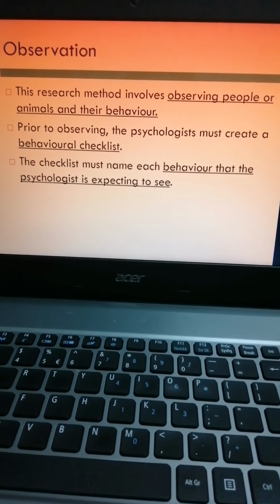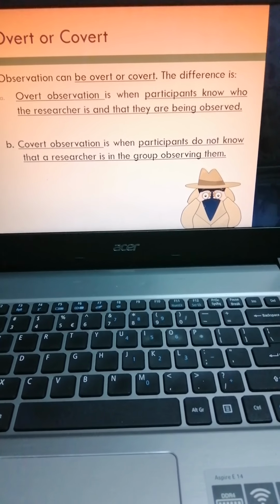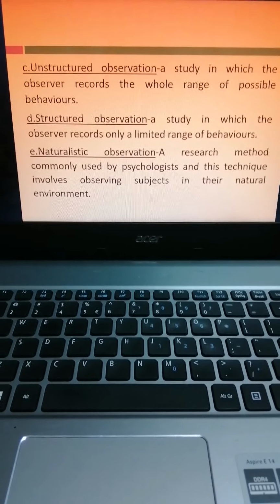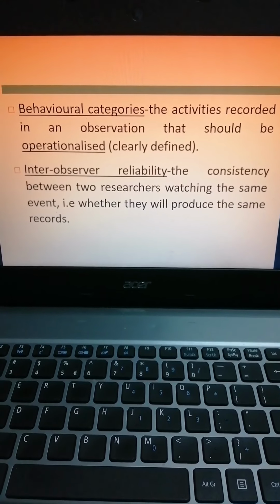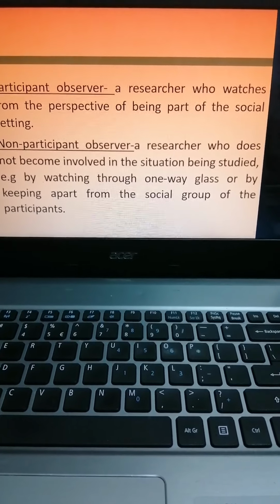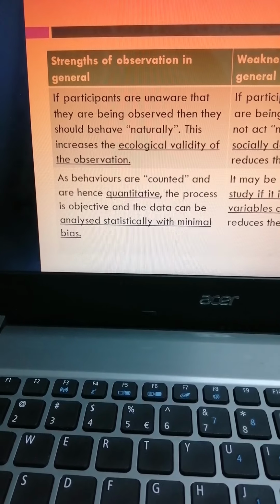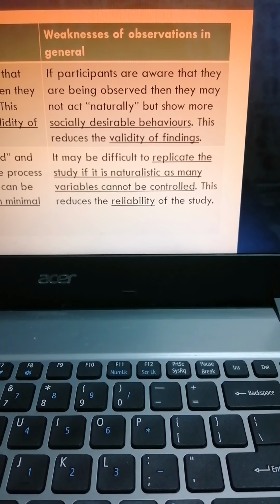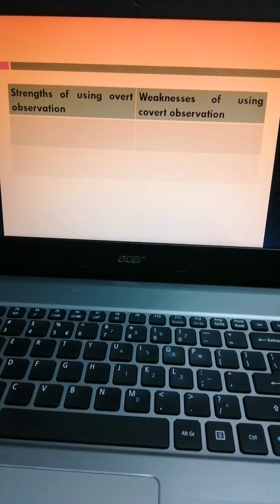March 31, 2020